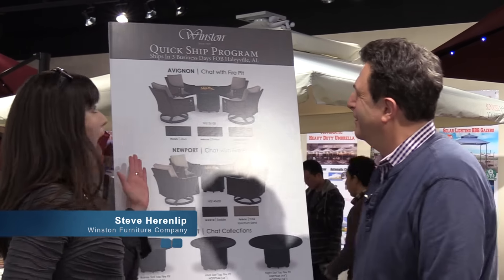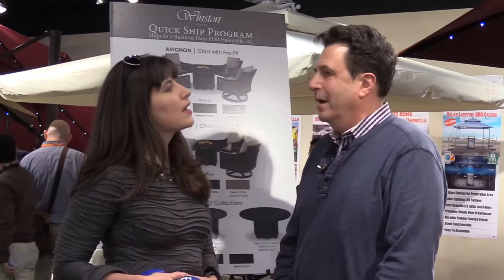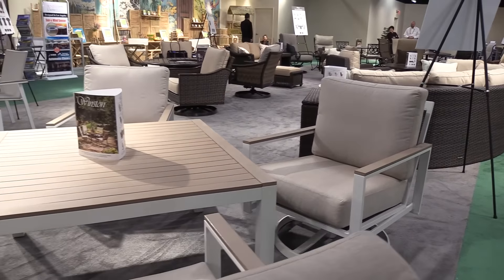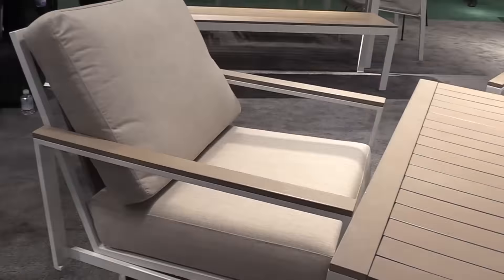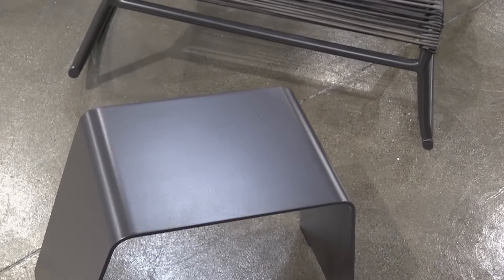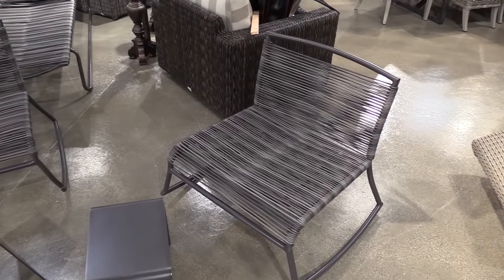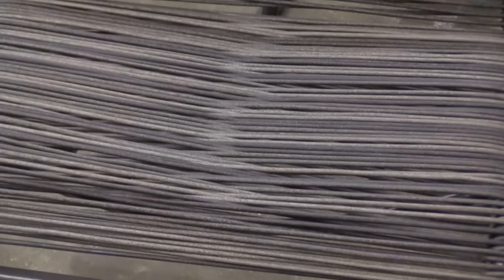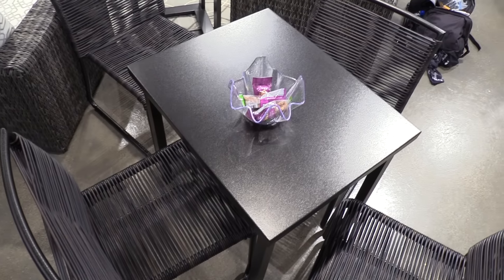Casual Friday: What Happens in Vegas...